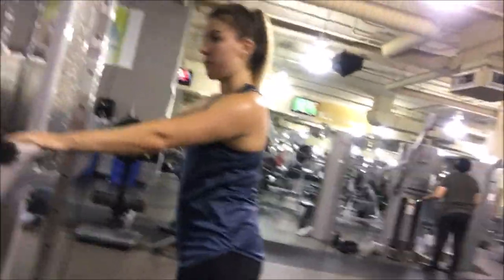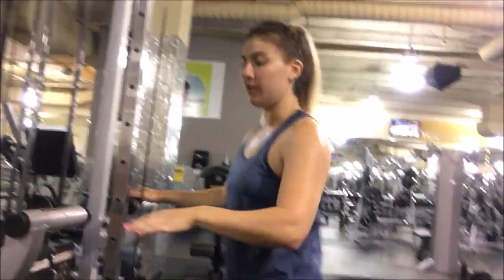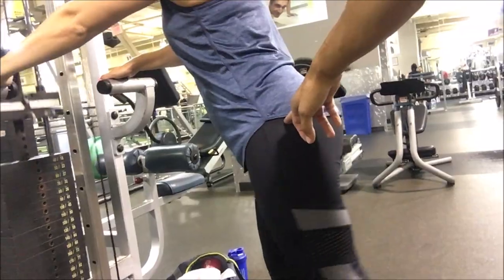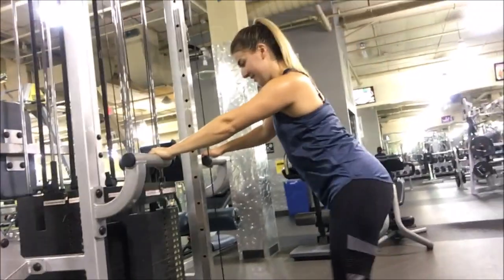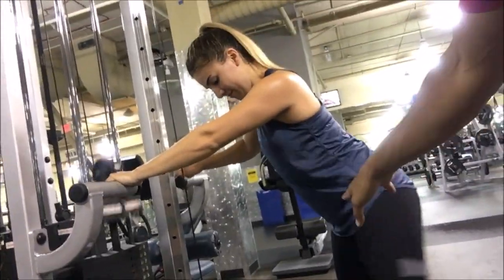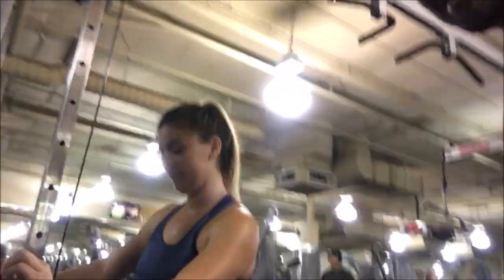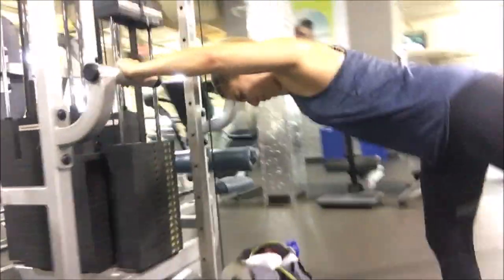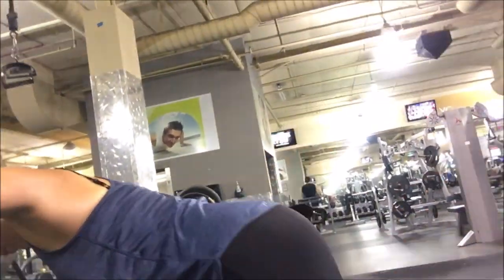Glute Cable Kickbaks 2019 - butt exercises women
In this video my online client Bri & I go over how to do glute cable kickbacks the right way and the wrong ways that we see it done all the time.

GET SOCIAL!